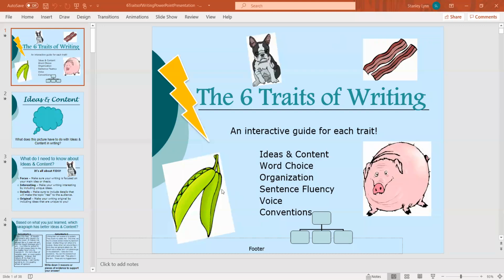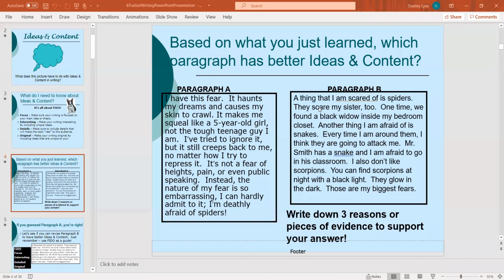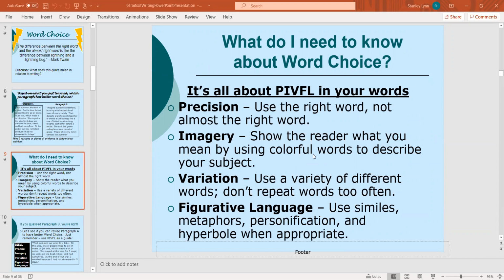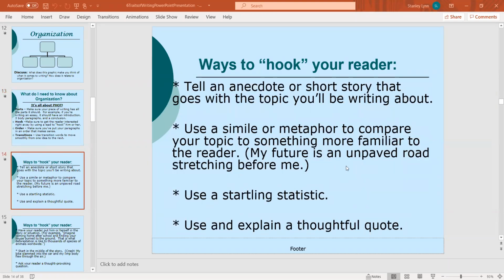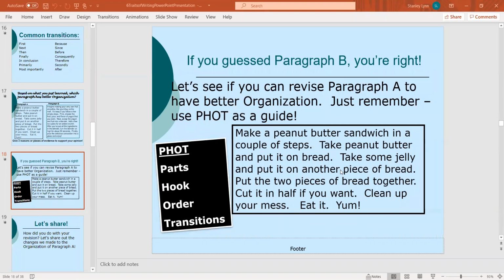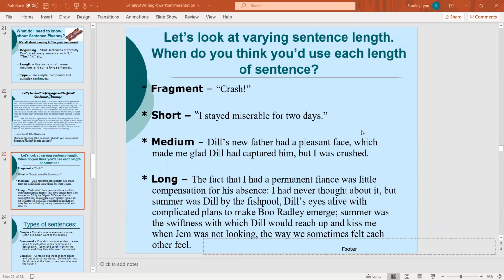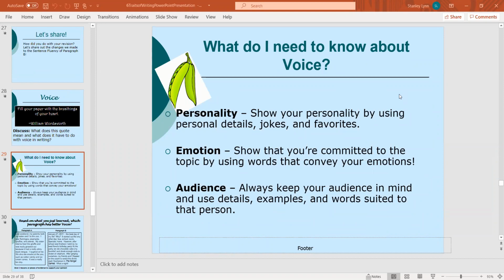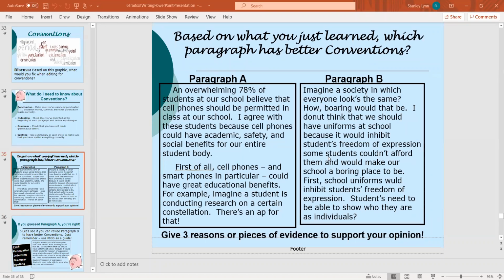English Gr 10 Writing PPT and Discussion